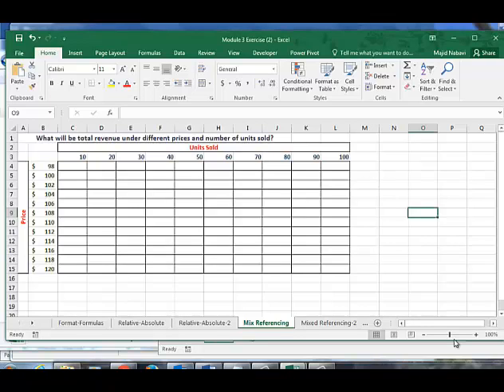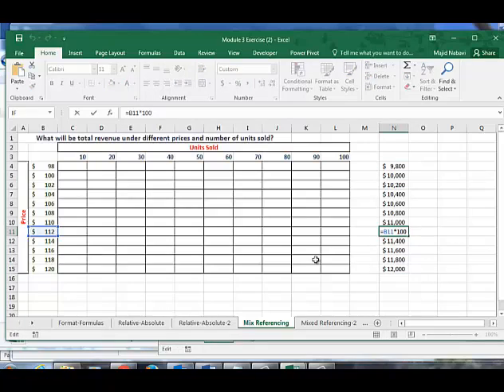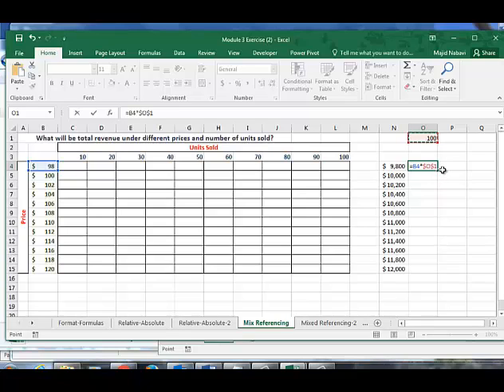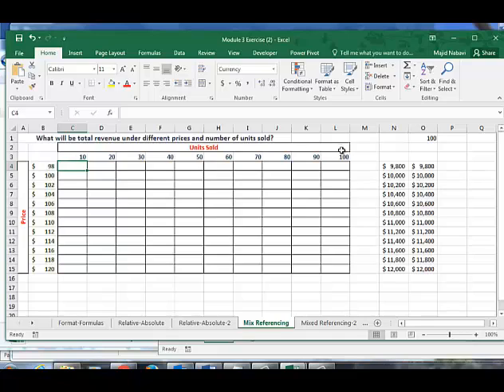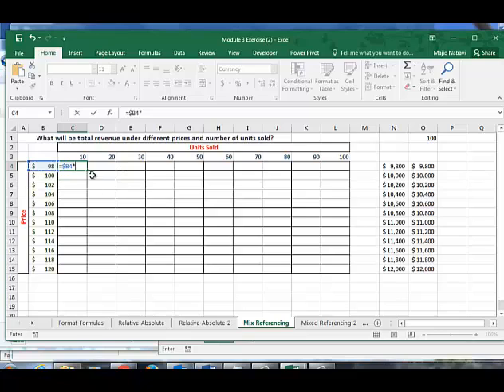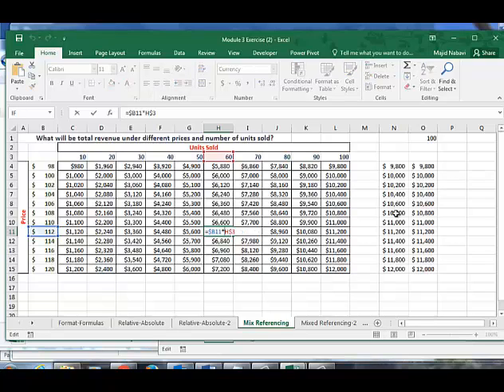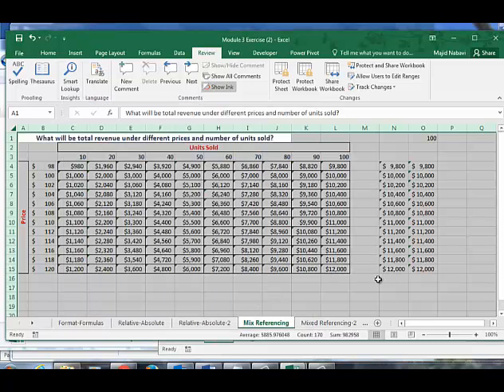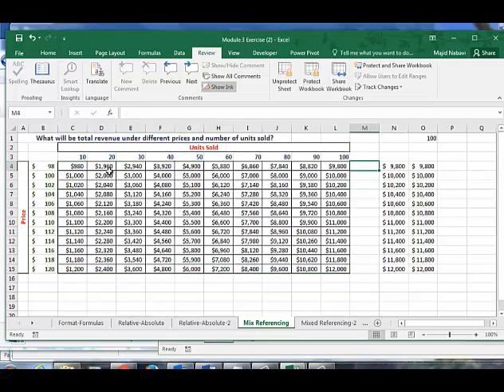Excel cell Reference Protection